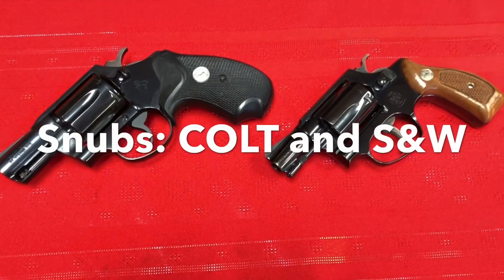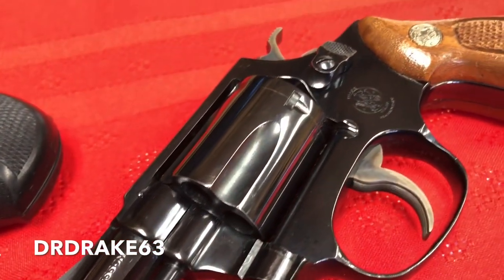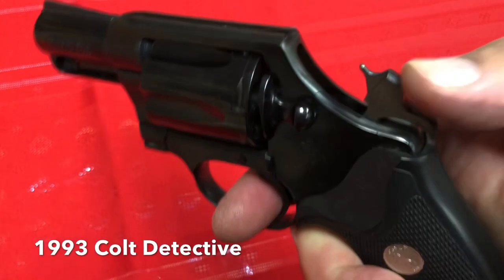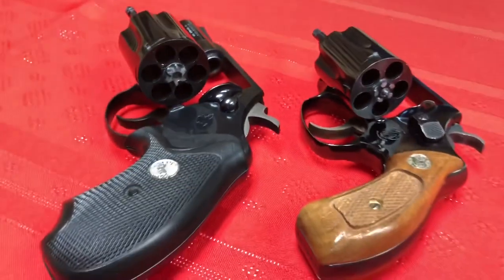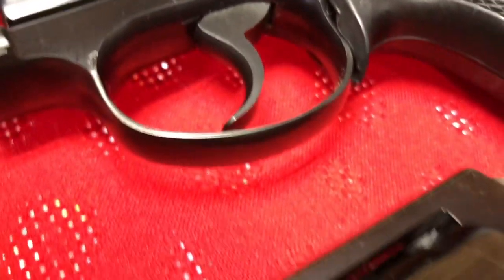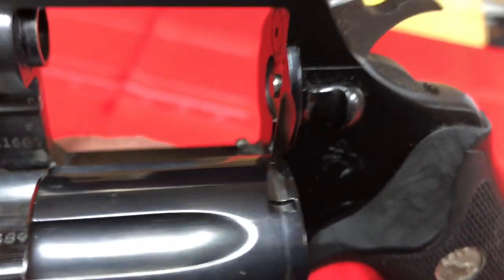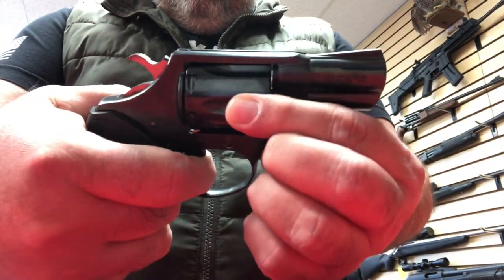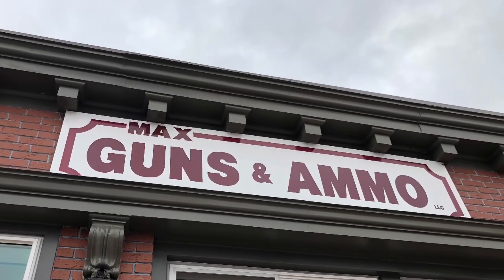Snubs: COLT and S&W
Had the opportunity to do a side-by-side today with a 1993 Colt detective special and a Smith and Wesson model 36 no dash from the 1950s

Beautiful examples of a couple iconic 38 special duty guns.